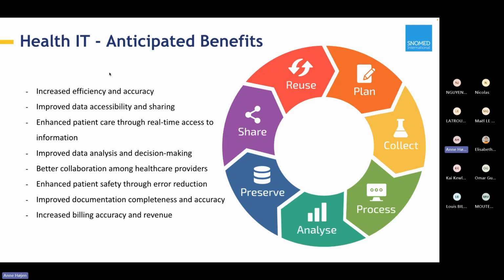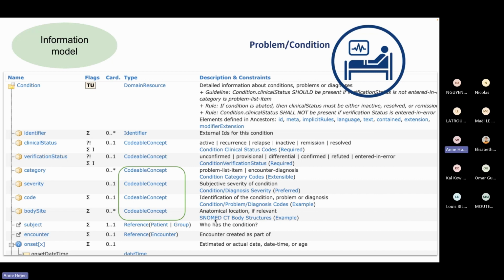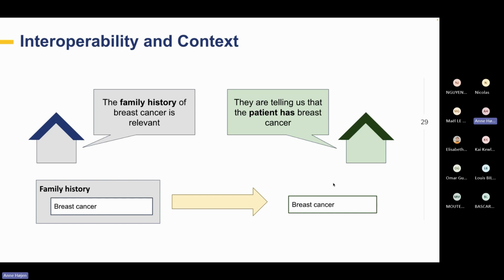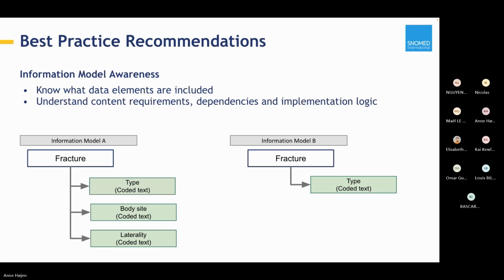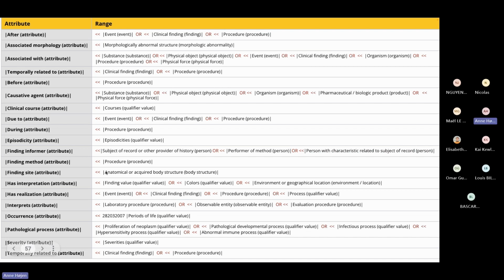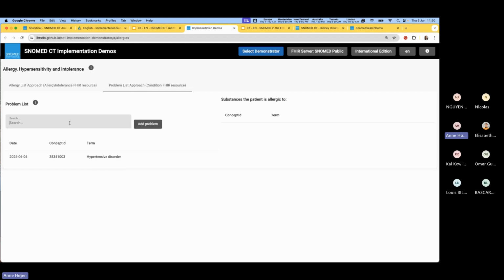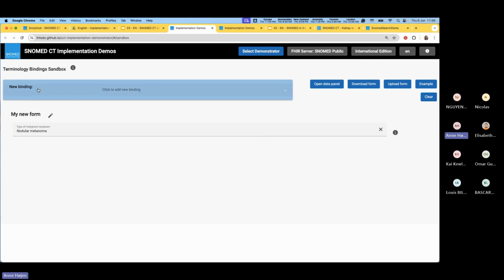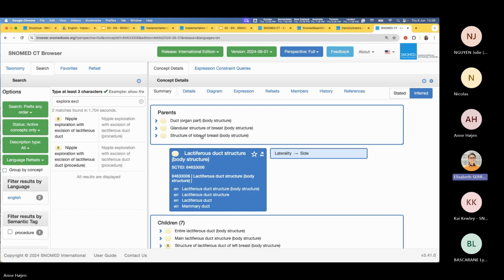[SNOMED CT 6-7 juin Implémentation 3/7] SNOMED CT et modèle d'information